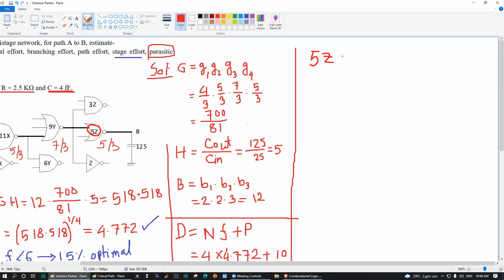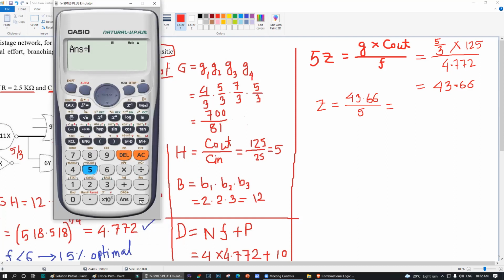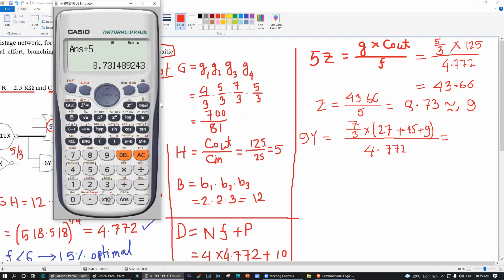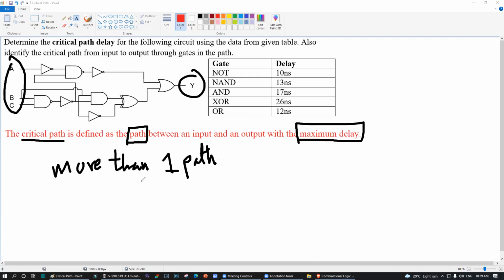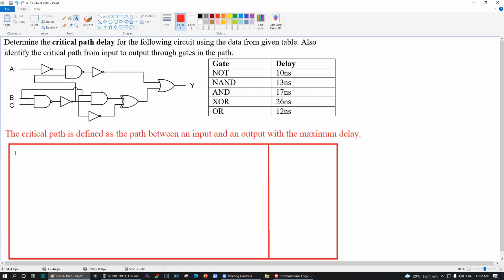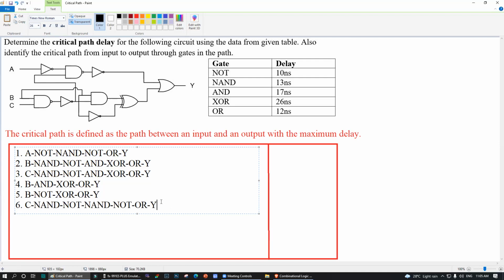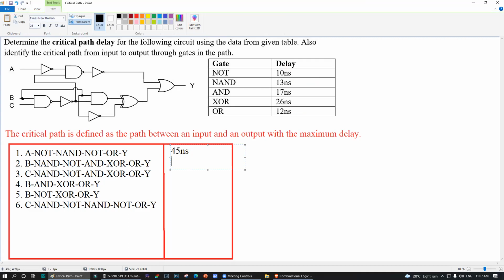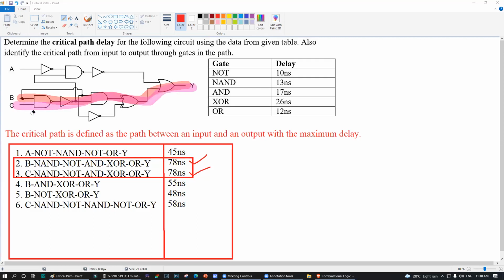VLSI-Theory-CLASS: LOGICAL EFFORT-02: VALUE OF X,Y,Z AND CRITICAL PATH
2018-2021